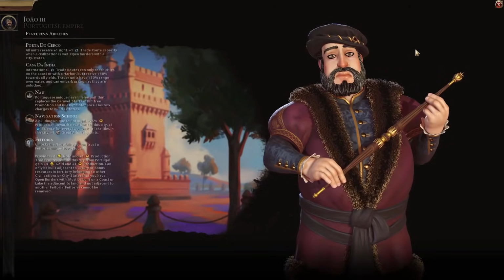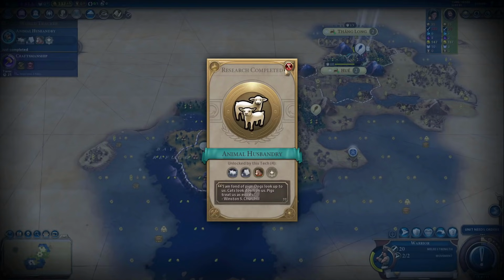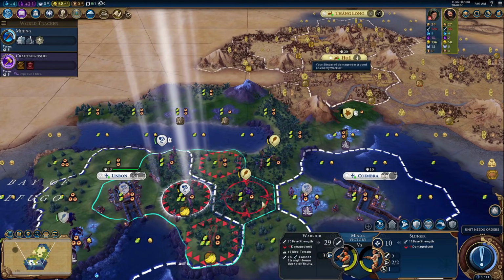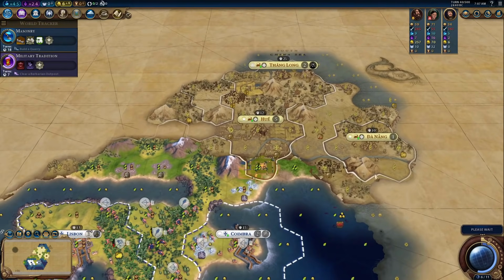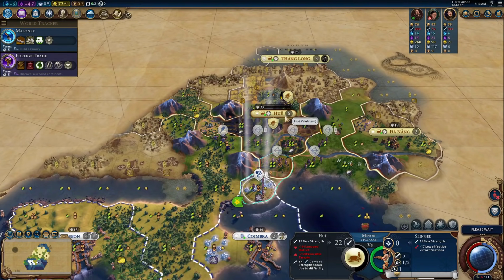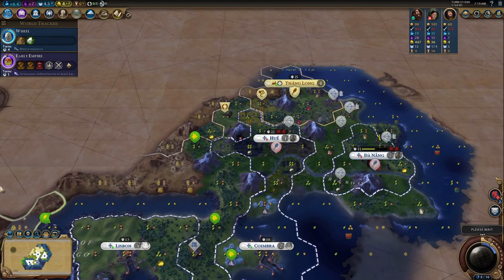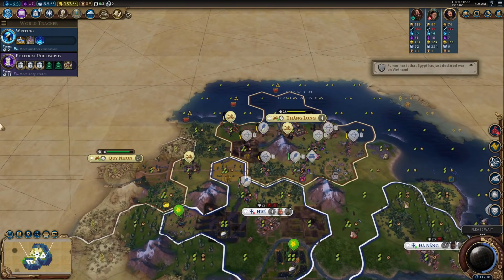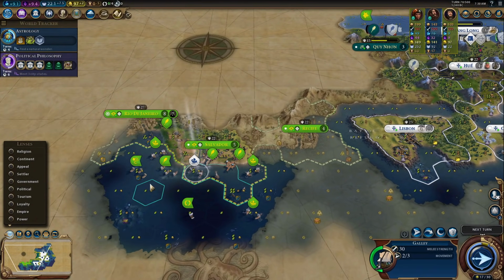(Civ 6 Deity Portugal) The GREATEST COMBACK! I Took Out An Entire Civ With Just ARCHERS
In this video of civilization 6 new frontier pass I show you how to win an early war / early rush on deity every time no matter who you are. Civilization 6 new frontier pass is complete and with that I would like to show you how to win an early war / early rush on deity every single game This guide ensures that you can win an early rush / early war on civilization 6 new frontier pass deity anytime you want
Zombies, a new marsh map, are all revealed in the latest content pack with zombies coming in as a new game mode and Portugal coming in as a new civ with some new wonders and a new map type (marshes) to boot!
The February Update Includes the new barbarian clan game mode. The barbarian clans make barbarians into specific clans and allows them to become city states as part of the February update. The February update makes these clans into city states which adds a lot more flavor to the game. Monopolies and corporations and secret societies are also included
Civs Included (along with leaders):